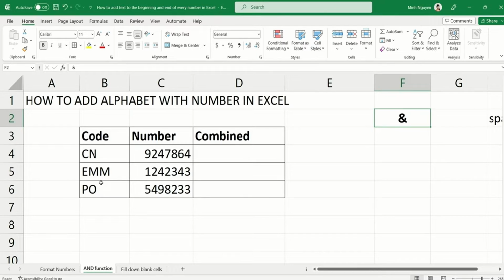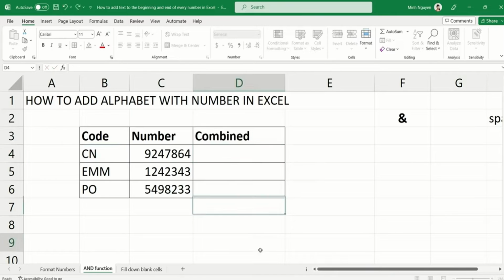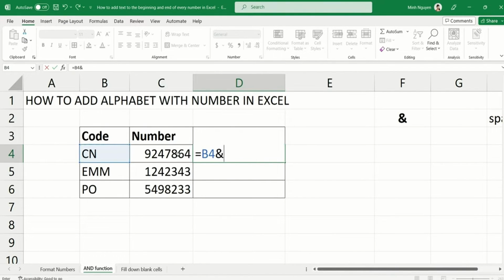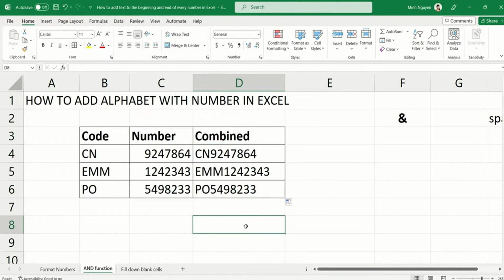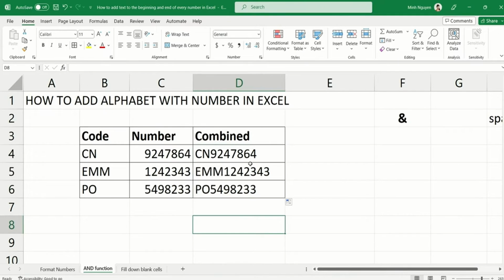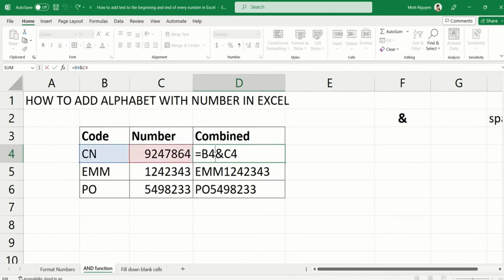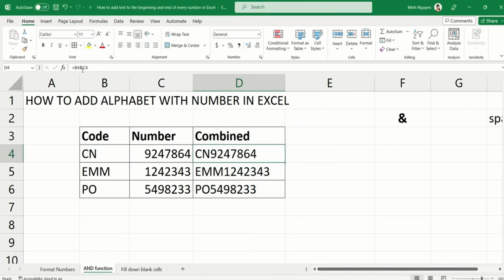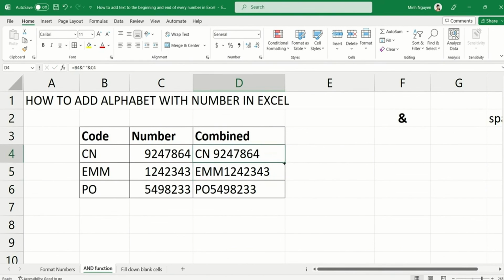How to add alphabets to numbers in Excel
In this video, I’m going to show you how to add alphabet with number in Excel. This is a useful skill if you want to create custom labels, codes, or identifiers for your data. For example, you might want to add department code next to each employee number. There are different ways to do this, but I’m going to show you the easiest and most flexible one.